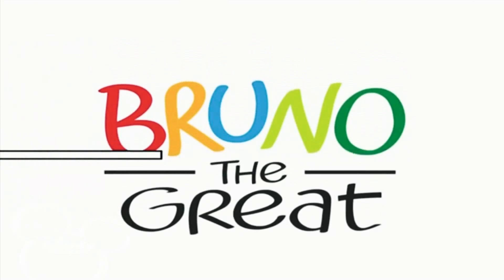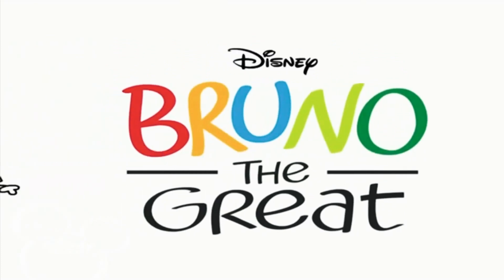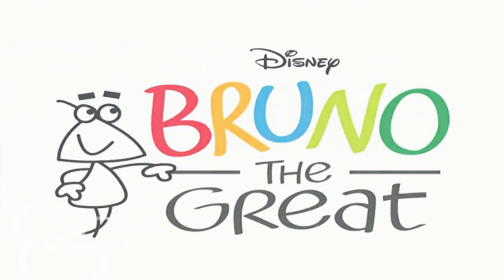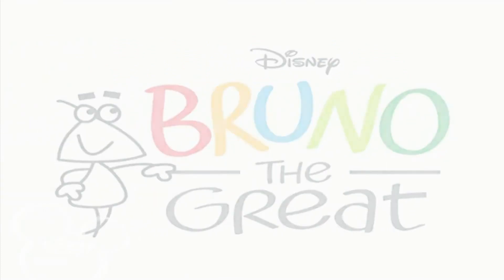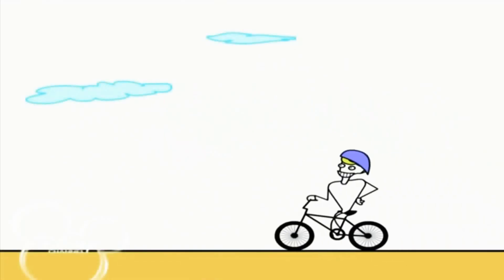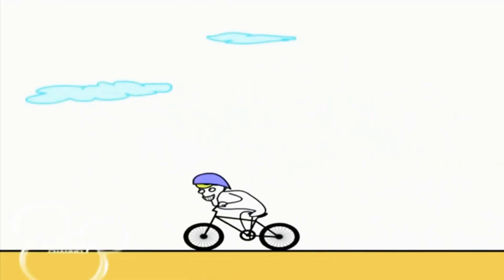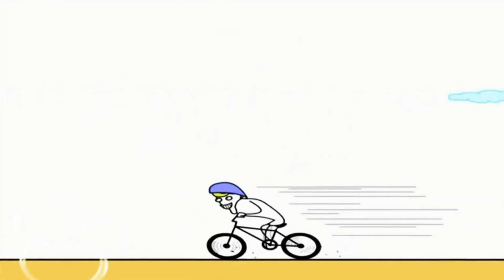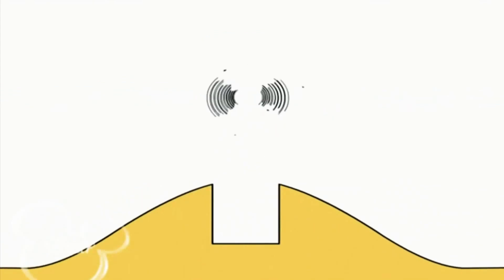24 жовтня 2020 р.